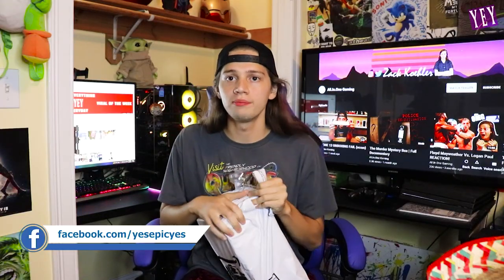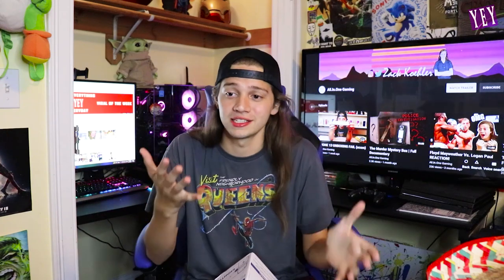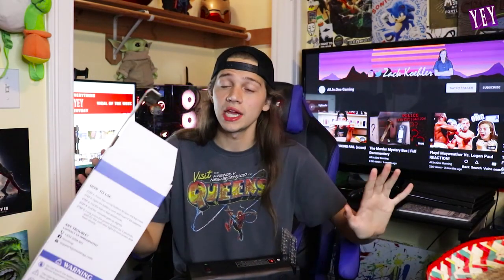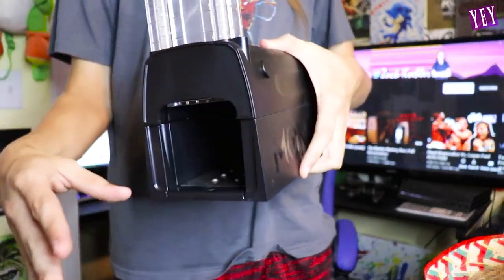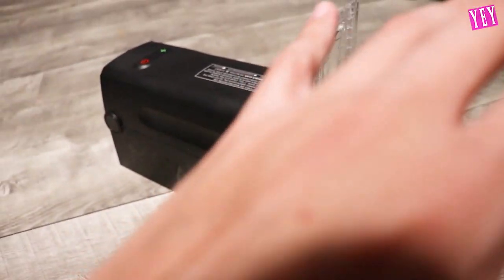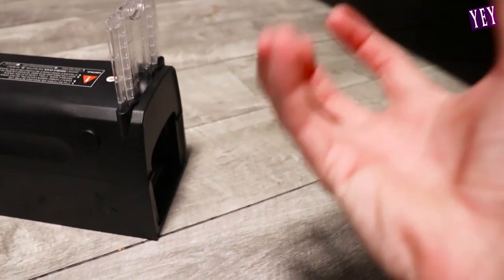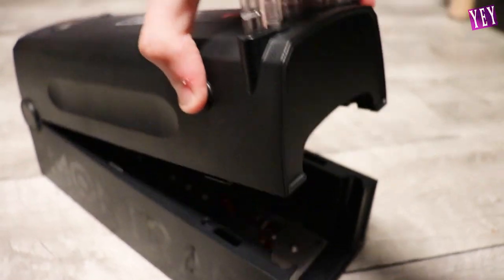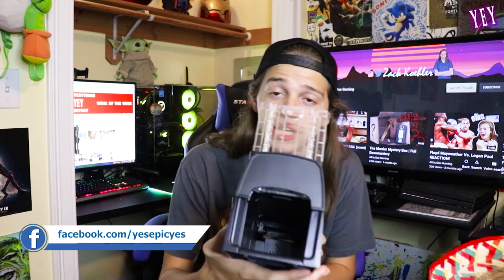Montrap K2 Electric Rat Killer: A Safe & Strong Electric Shock Mechanism for Home Pest Control!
In this video, we unbox the Montrap K2 Electric Rat Killer Traps, an innovative solution for home pest control. Witness its safe yet powerful electric shock mechanism, designed to effectively eliminate rats and rodents. We will showcase its user-friendly setup and durable build, ensuring long-lasting pest protection.